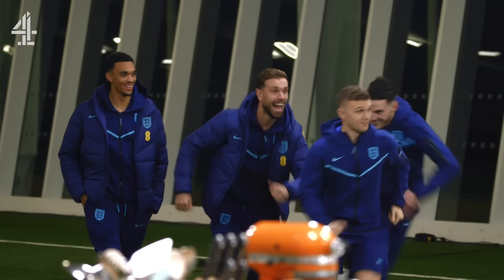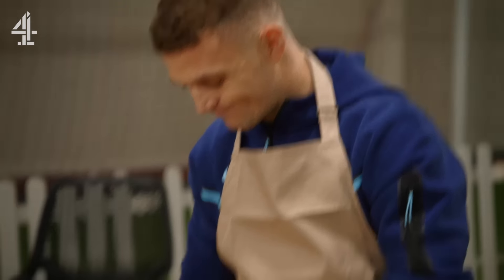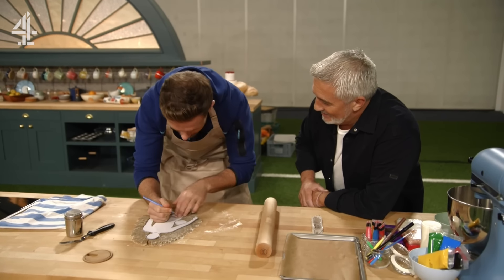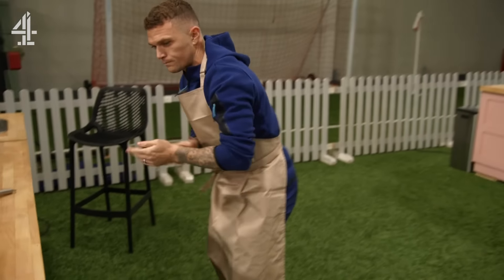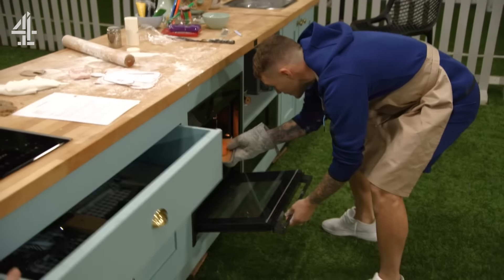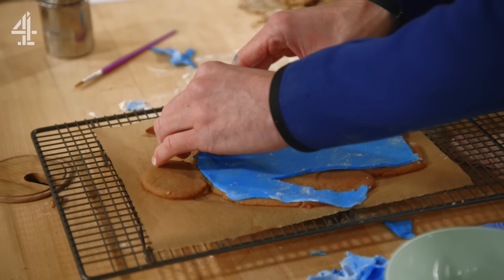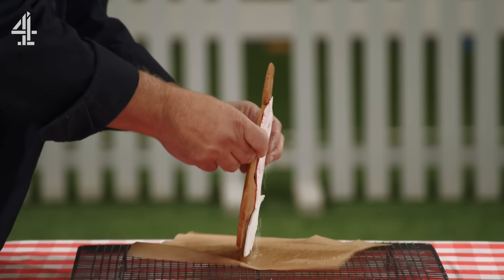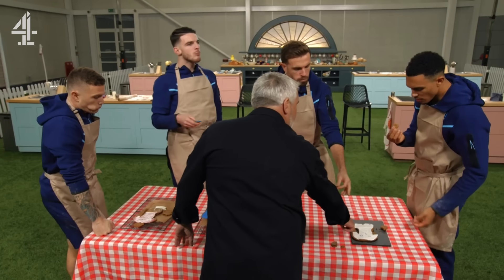England Stars Bake Their Idols On The Great British Bake Off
It’s England vs The Great British Bake Off, as the famous tent heads to St. George’s Park, with Liverpool’s Trent Alexander-Arnold, Arsenal’s Declan Rice, Newcastle’s Kieran Trippier & Al-Ettifaq’s Jordan Henderson going head to head to prove their baking skills to Paul Hollywood. Baking their football idols in gingerbread form, there’s mixed fortunes for the Three Lions stars with Rice coming across some major issues while creating John Terry and Trippier feeling the nerves of the occasion as he looks to produce a gingerbread man in the form of Wayne Rooney. With Jordan Henderson looking to produce England icon Paul Gascoigne & Trent Alexander-Arnold creating Steven Gerrard, the former Liverpool pair are already in the good books of baking expert Paul Hollywood. Which England player can earn a Hollywood handshake and whose Bake Off dreams will crumble?